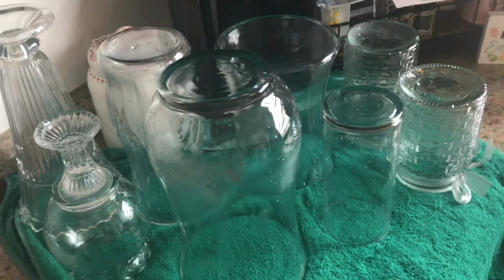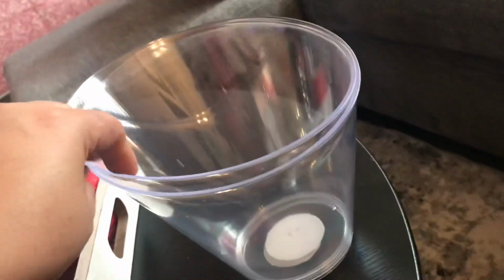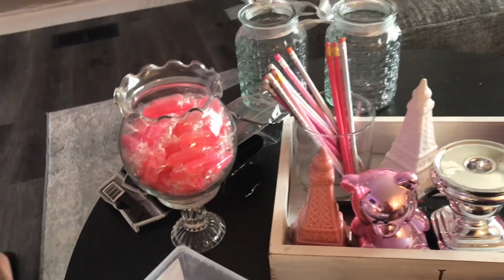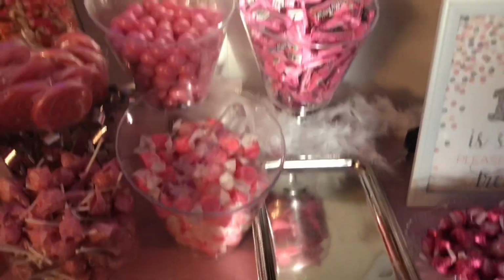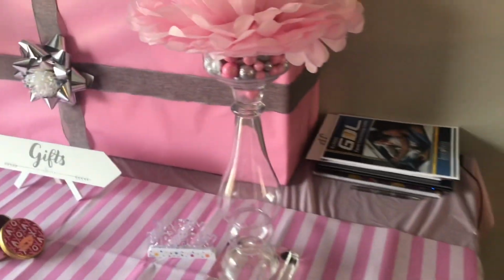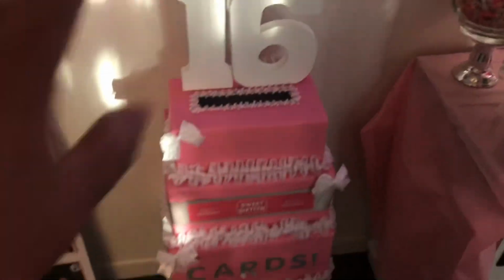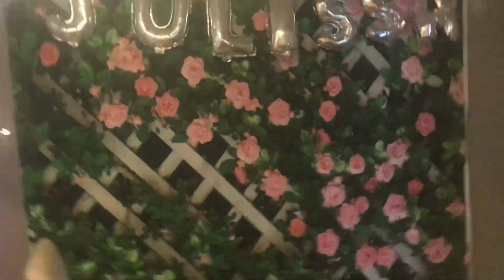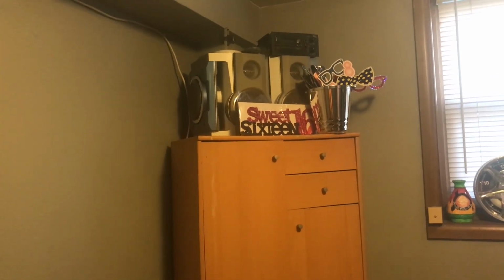Candy Table/Sweet 16/Party Room